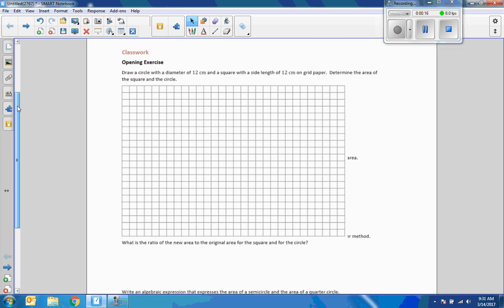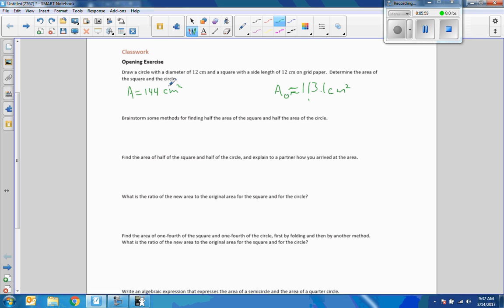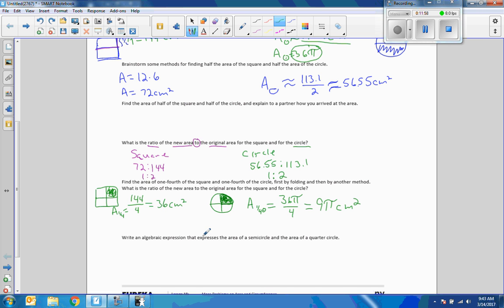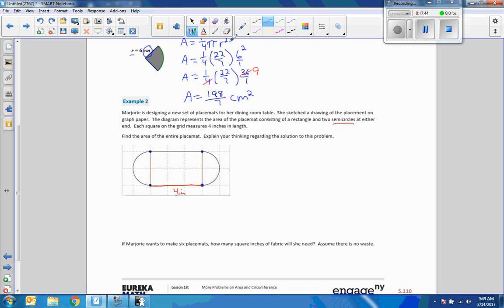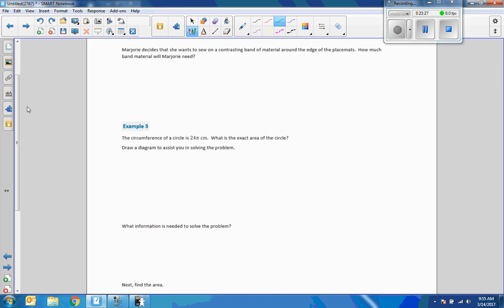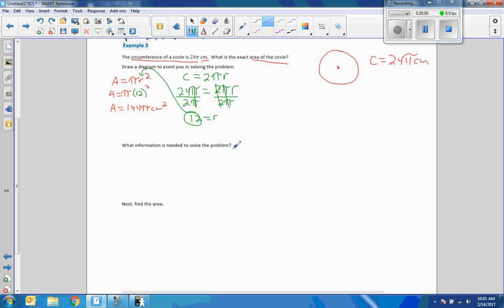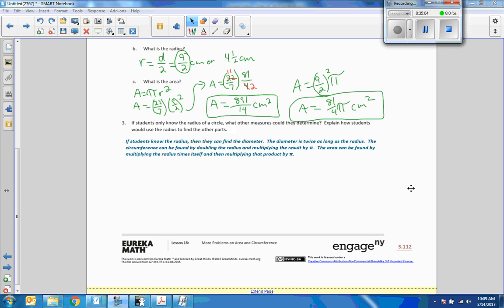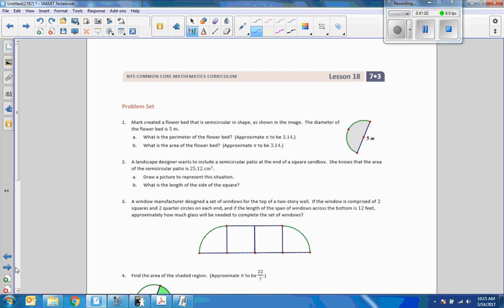Math 7 Module 3 Lesson 18 Video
More Problems on Area and Circumference